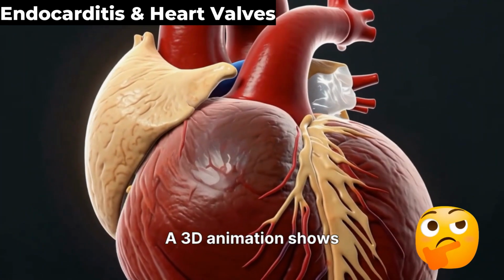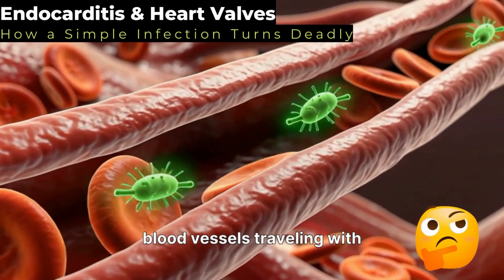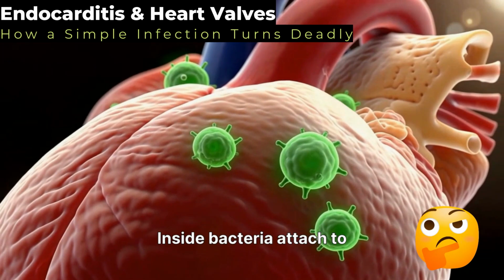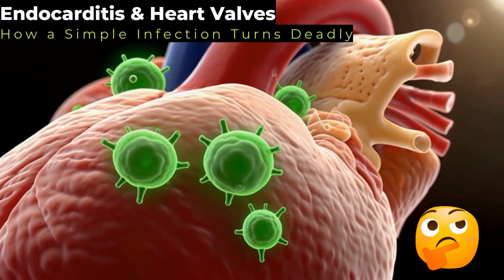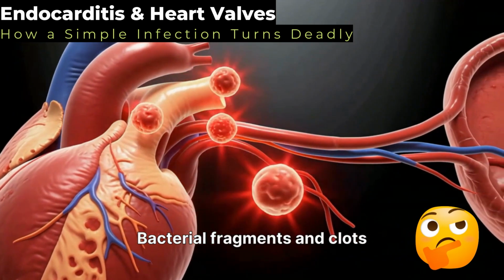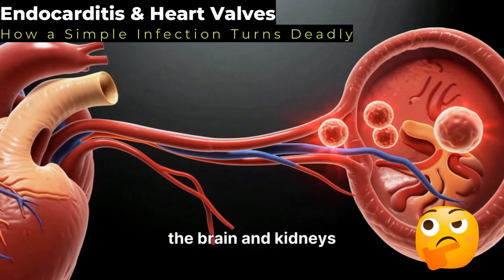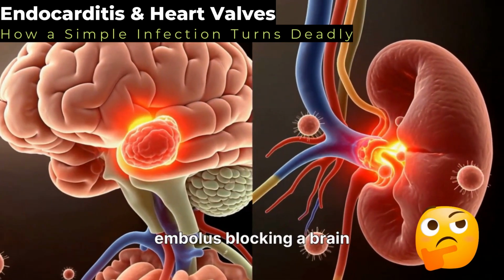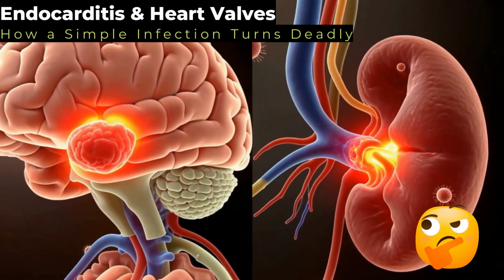Endocarditis & Heart Valves: How a Simple Infection Turns Deadly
Endocarditis is a life-threatening infection that attacks the heart valves, often starting with something as simple as bacteria entering the bloodstream from dental work, IV drug use, or an untreated infection. Watch this ultra-realistic animation as we reveal how bacteria latch onto the heart’s valves, form dangerous vegetations, cause valve leaks, and send deadly clots to the brain and kidneys.

👉 In this short, you’ll learn:

How heart valves work normally
What happens when bacteria invade the valves
Why vegetations form and destroy valve function
How emboli break off and cause stroke or kidney damage
The urgent role of antibiotics and valve surgery in saving lives

This is more than a medical topic—it’s a real reminder of how small infections can spiral into fatal conditions. Don’t ignore the signs.